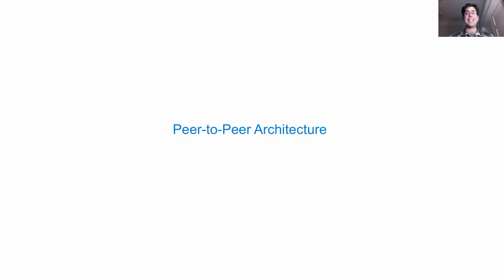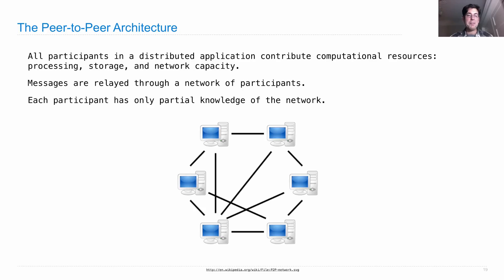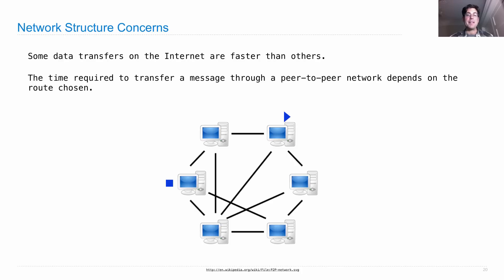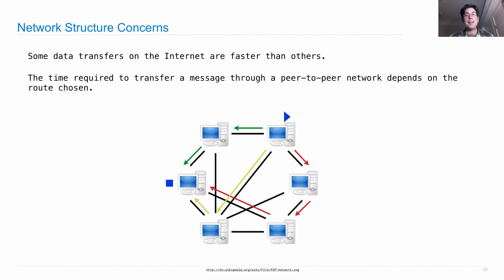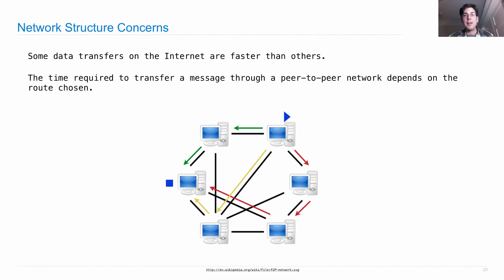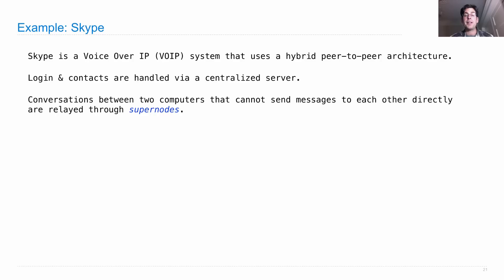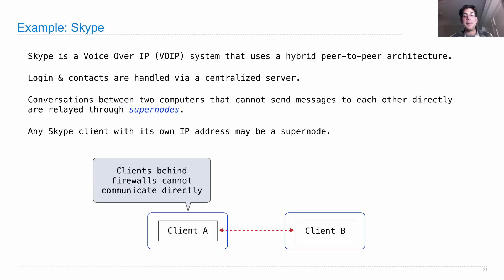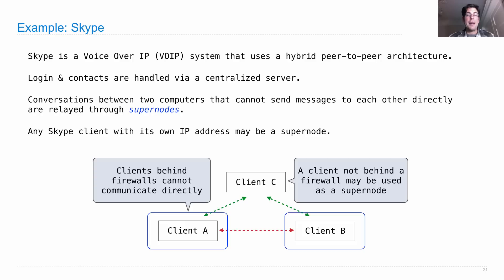61A Fall 2013 Lecture 33 Video 6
Peer-to-peer architecture